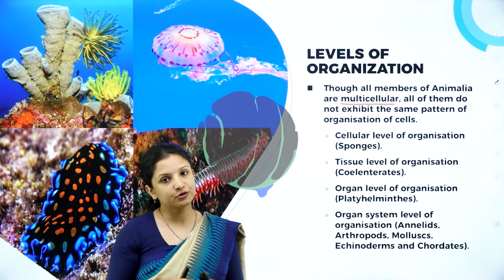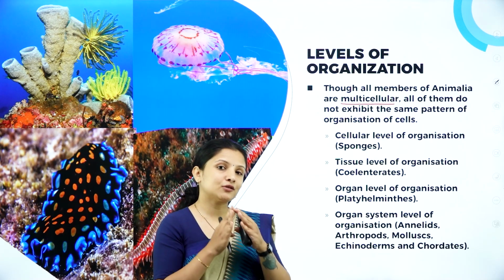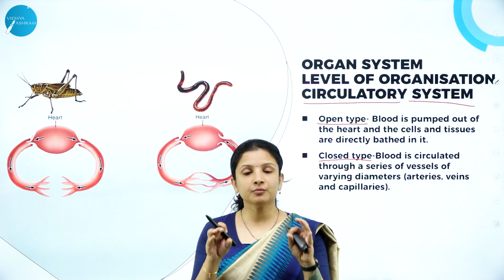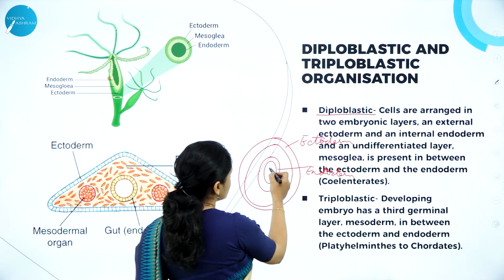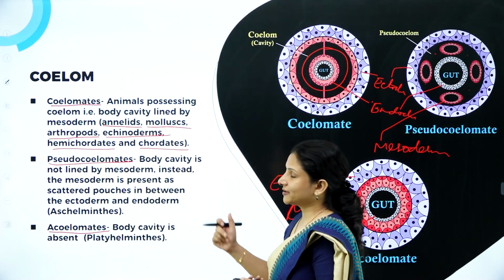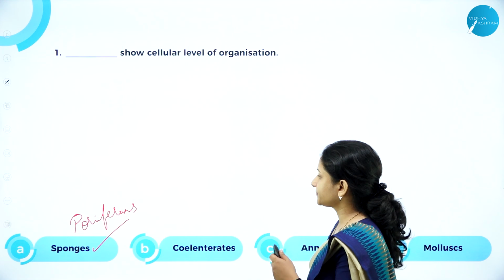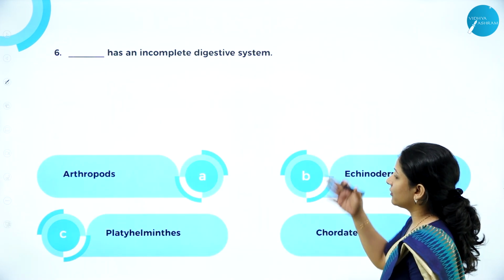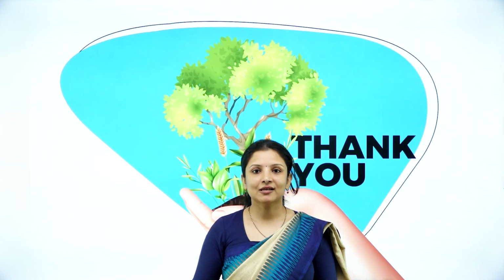DAY 13 | BIOLOGY | CLASS XI | ANIMAL KINGDOM | L1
Class : CLASS XI
Stream : SCIENCE
Subject : BIOLOGY
Chapter Name :  ANIMAL KINGDOM
Lecture : 1